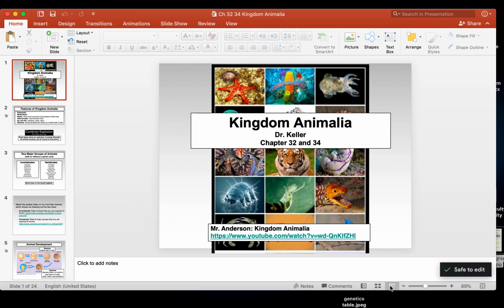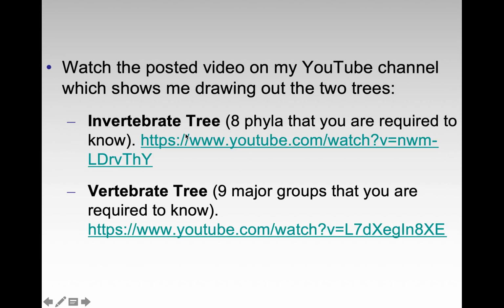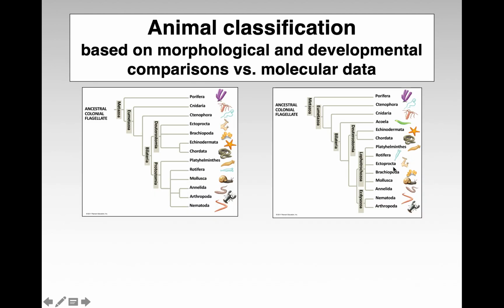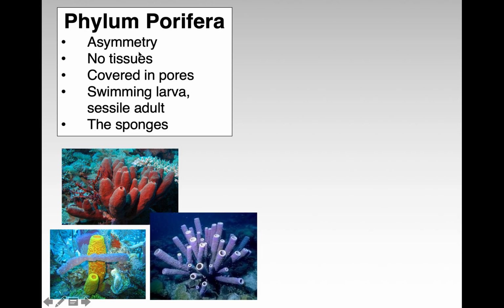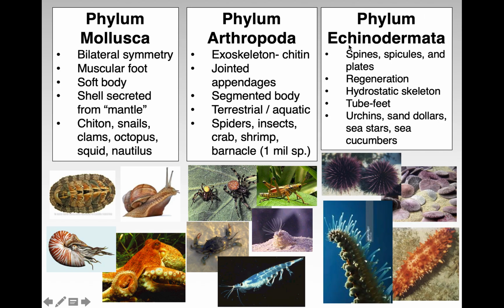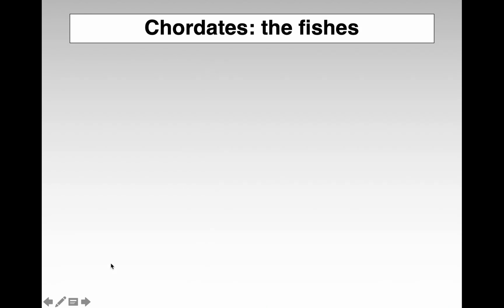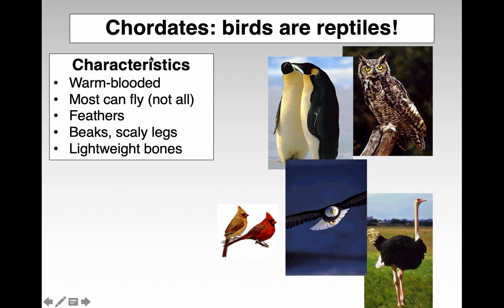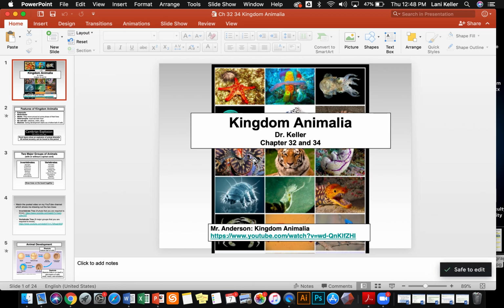Dr Keller Animals REVIEW